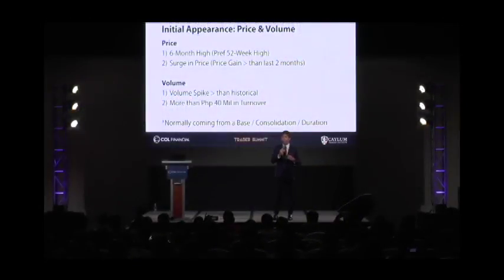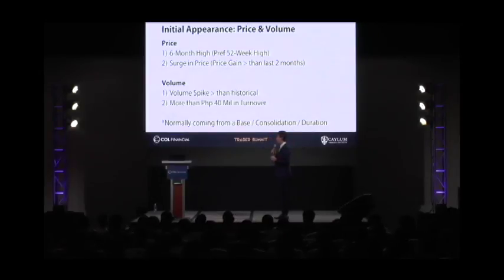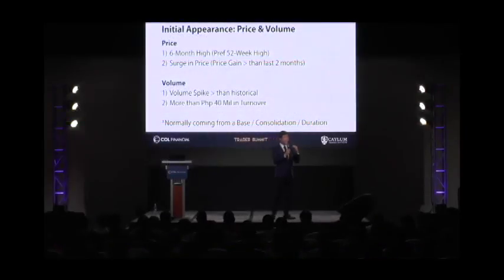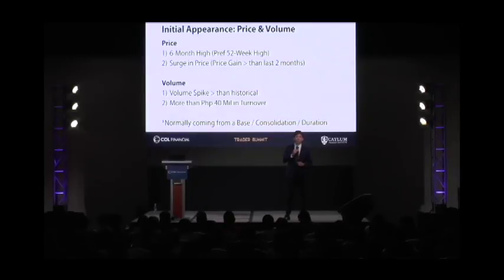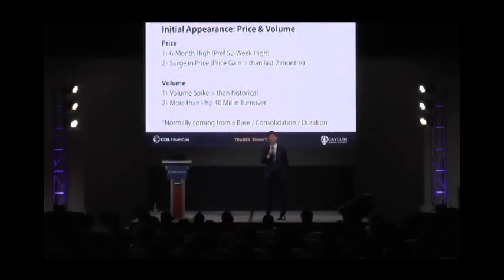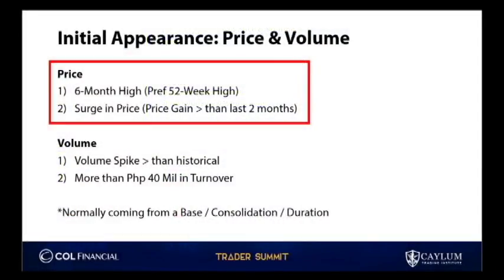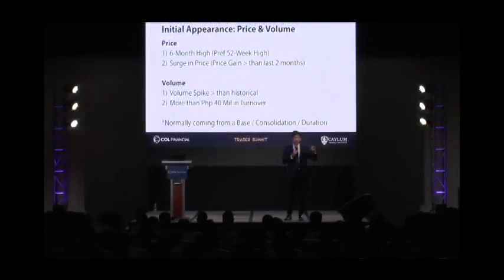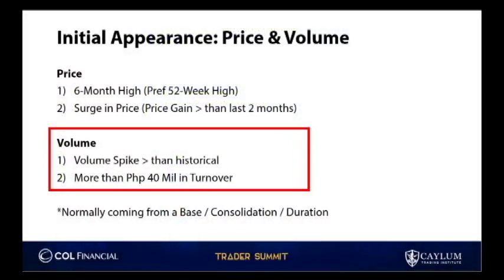Momentum Trading 4: Screening for Opportunites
This is it! Edmund talks about how to screen for small cap opportunities.